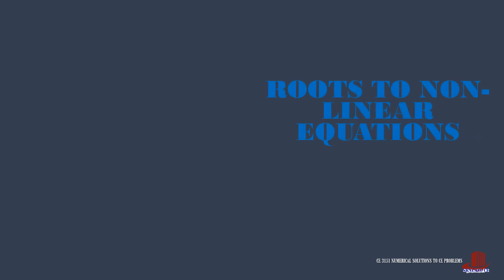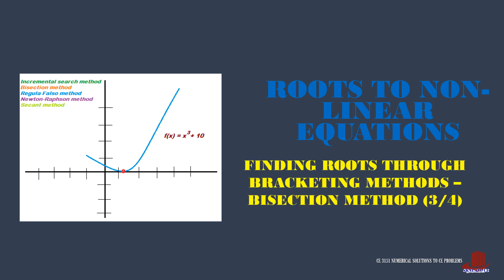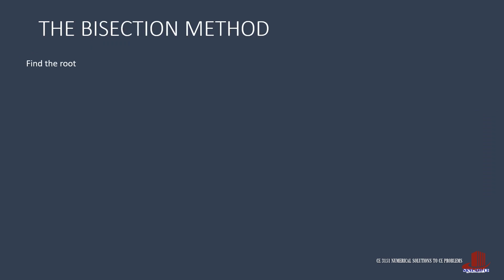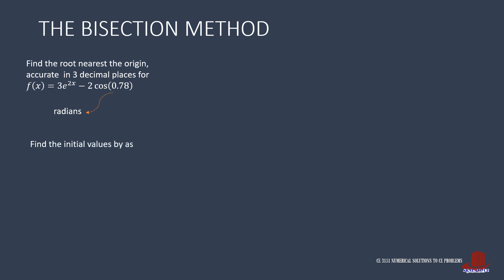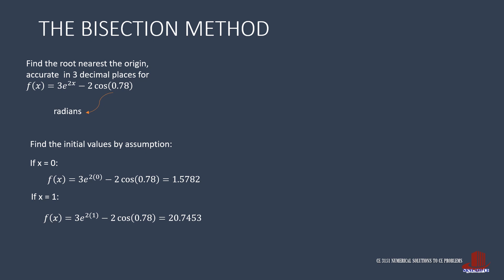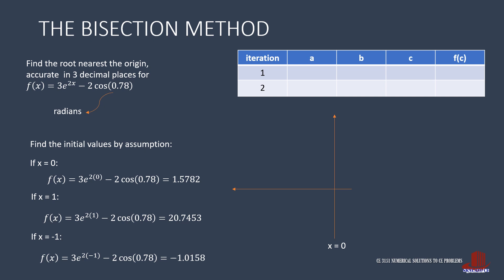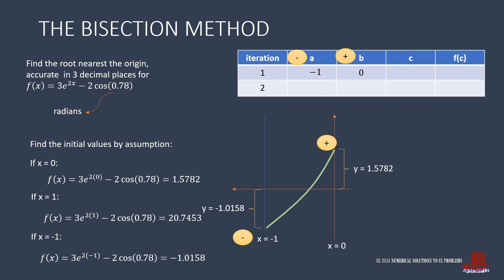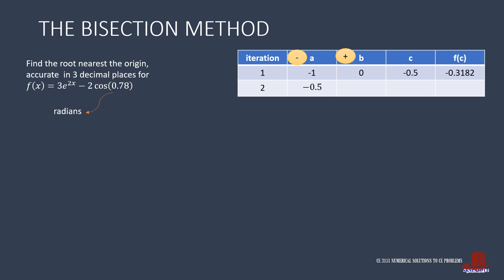FINDING ROOTS THROUGH BRACKETING METHODS: BISECTION METHOD OF A TRIGONOMETRIC FUNCTION (3/4)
Bisection method for finding roots  of a trigonometric function is just the same when the function is polynomial by nature. Take note that the standard unit for the trig function is radians although you can still use degrees if instructed.